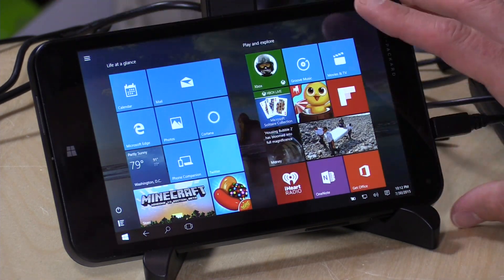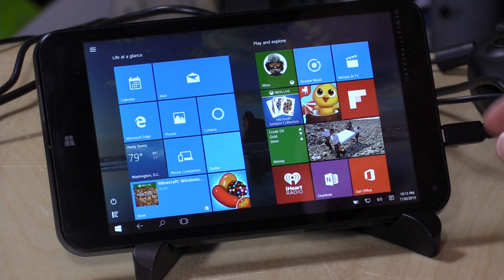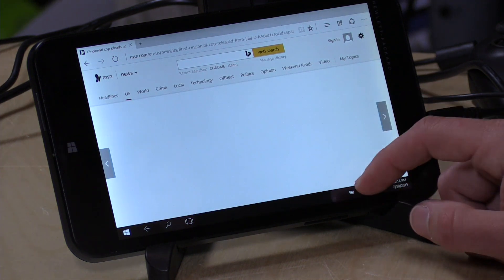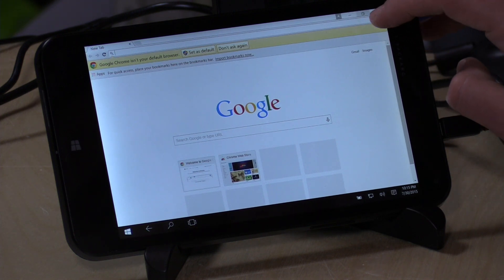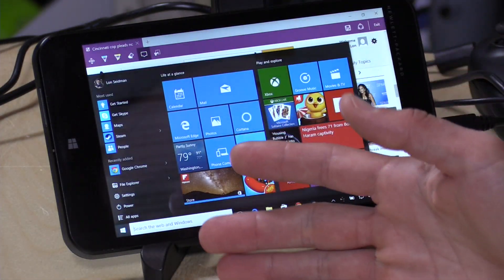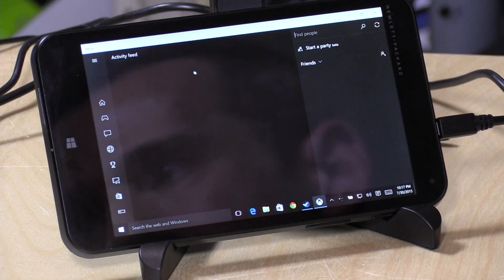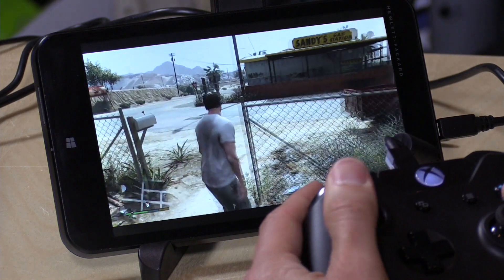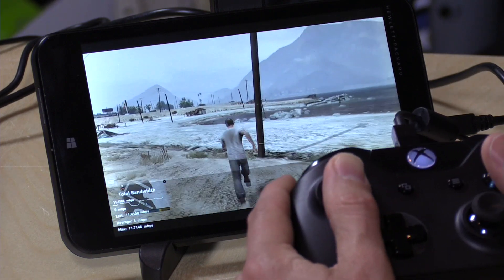Windows 10 on Cheap Tablets / PCs - Xbox One Streaming Too! - HP Stream 7 Demoed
It is interesting that despite indications to the contrary it's still possible to run a small tablet in desktop mode with resizable windows, task bar, start menu, etc.

Xbox One streaming also appears to work quite well.